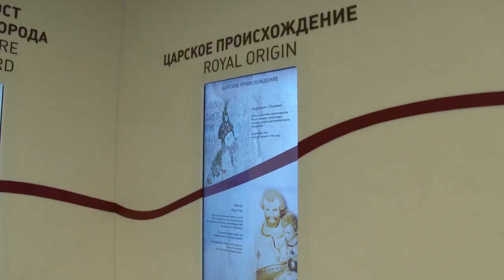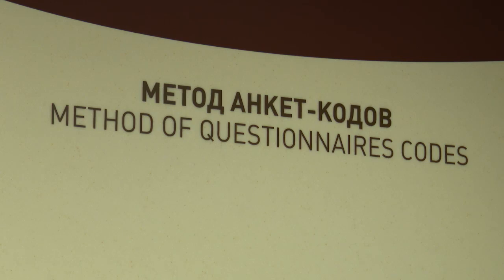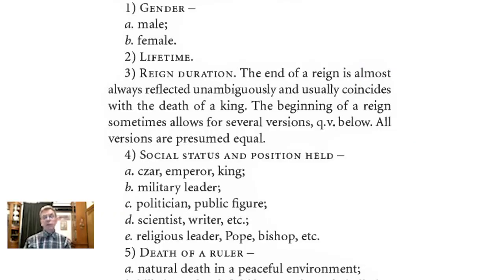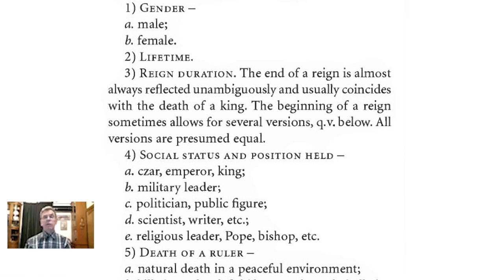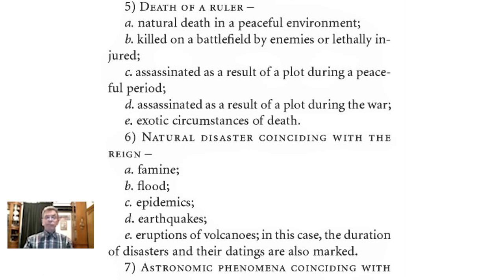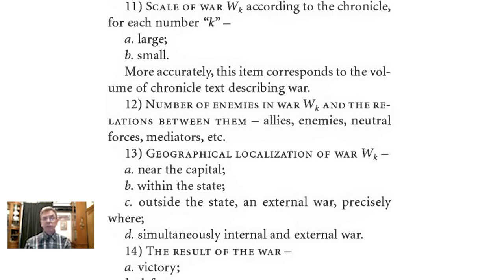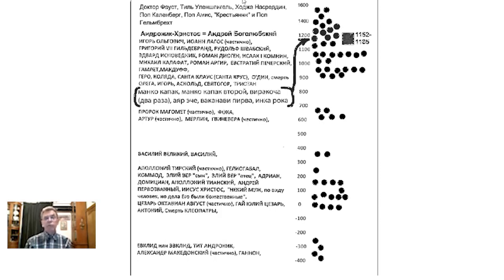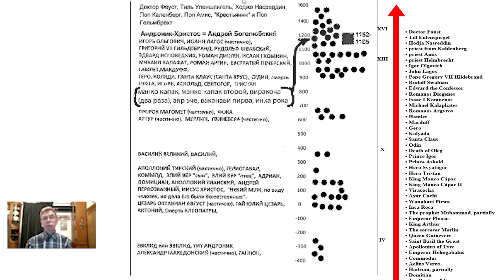Duplicates of Christ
The founder of the New Chronology, Academician of the Russian Academy of Sciences Anatoly Fomenko explains applications of the method of form-codes to discover all the duplicates of the most famous character in human history, Jesus Christ, aka Emperor Andronikos Komnenos and Prince Andrey Bogolyubsky.